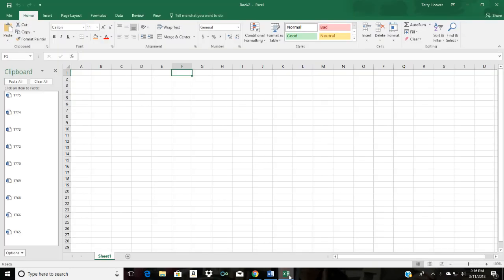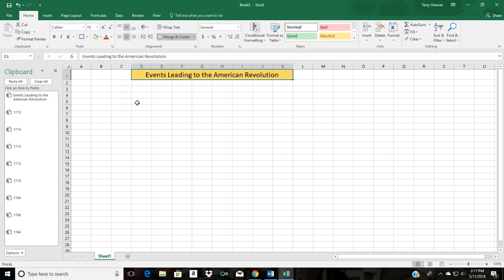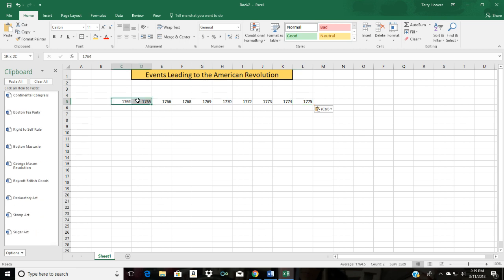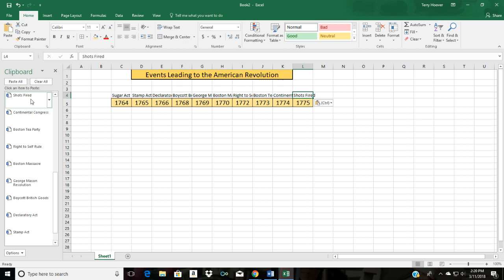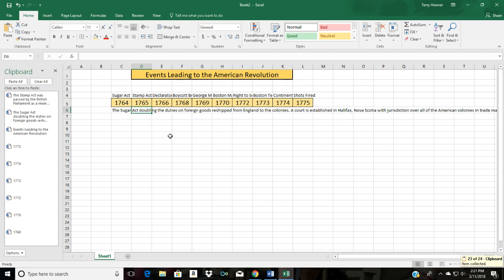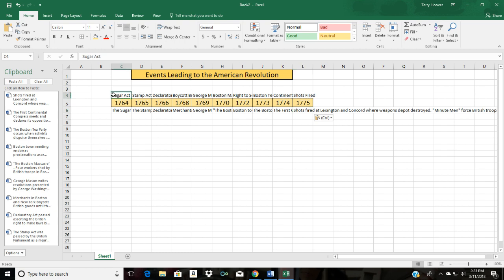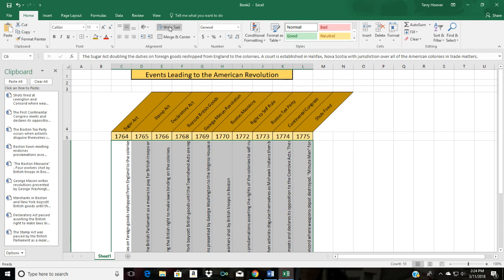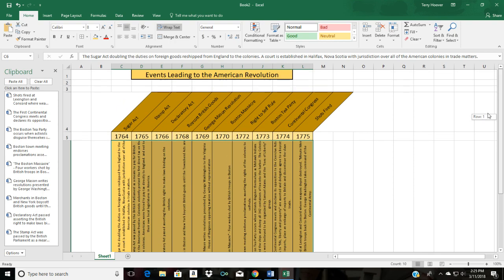Create a Timeline in Excel - A Helpful Illustrated Guide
Create a timeline in Excel- A Helpful Illustrated Guide. This is an updated 2016 Excel version from the original Microsoft project video.

This easy project for students to work in a computer lab setting from a middle school computer lab/ technology teacher.

This project can be done as a technology project and when we connect the content to our history and social studies classes we have cross curricular connections.

Teachers may collaborate on this and decide what is the best time period for students to focus on when creating their very own timeline.